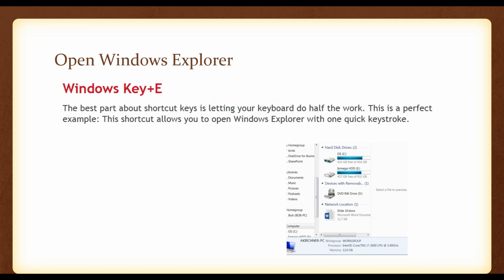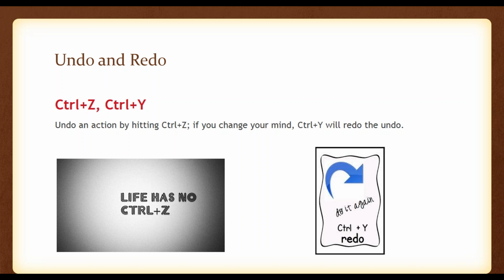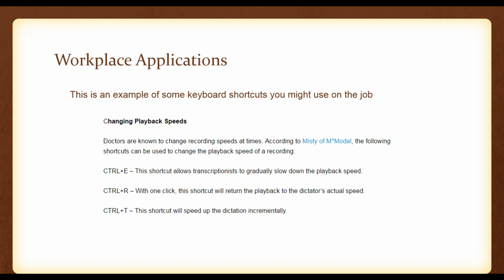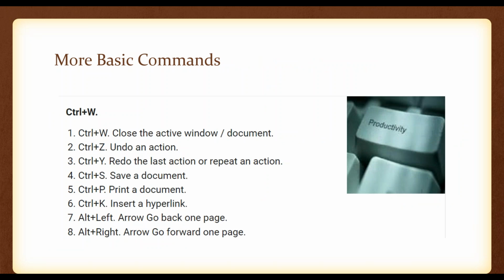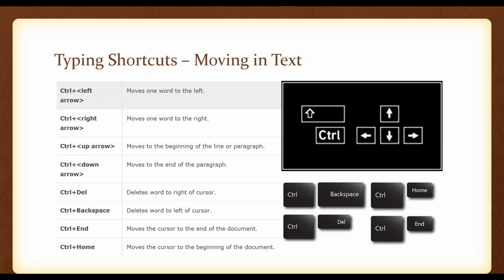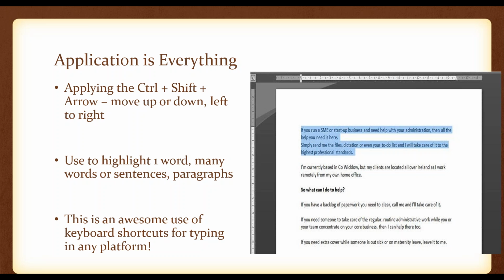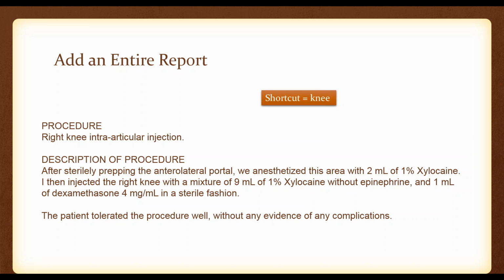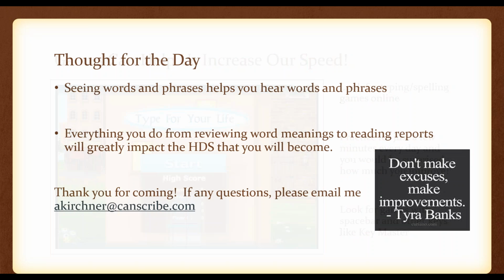Ramp up your Game with Keyboard Shortcuts - June 7, 2017